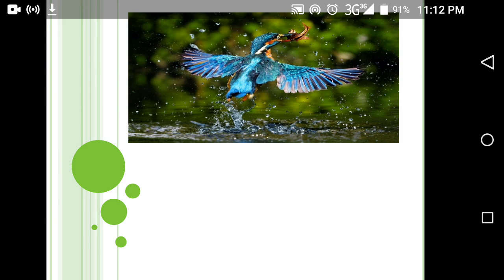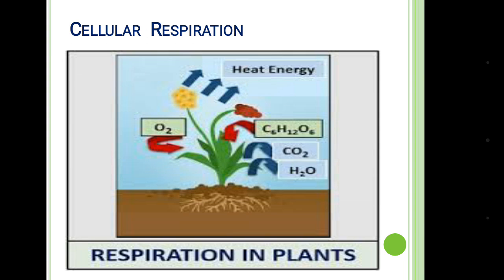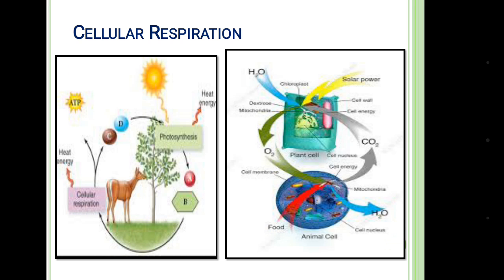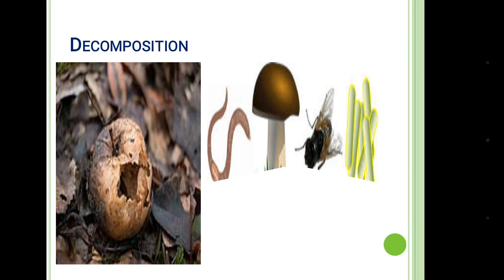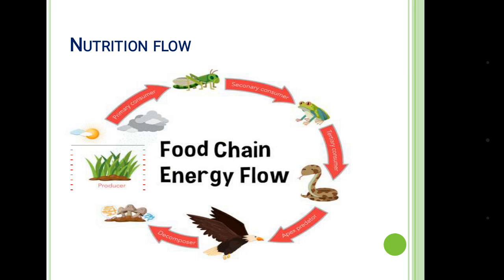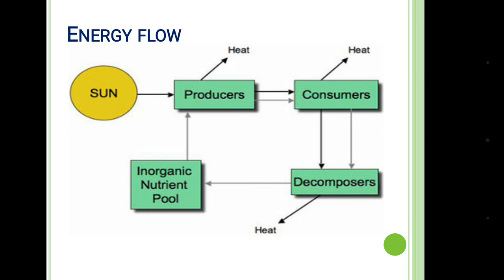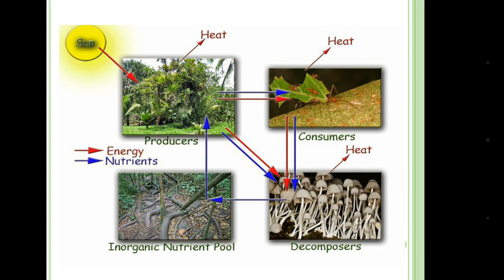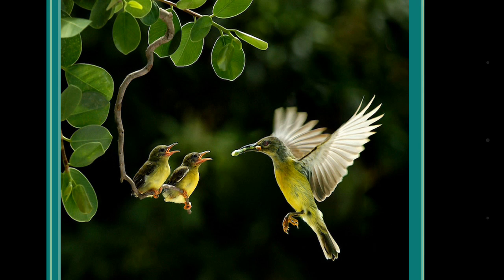Energy flow in ecosystem.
How the nutrition is transferred to different
trophic level?  Is total amount of energy we get from previous level of food chain? Go through this content to get an idea about these.